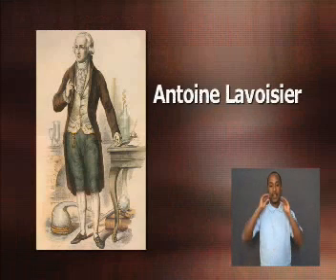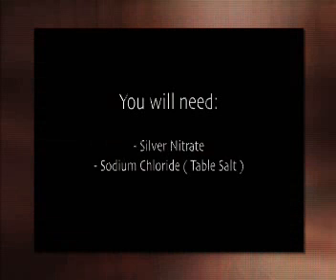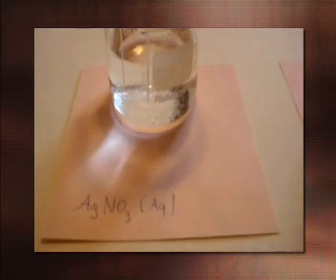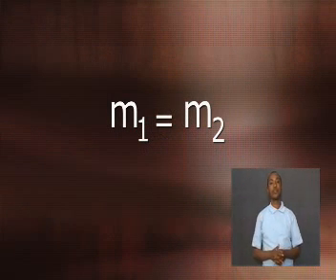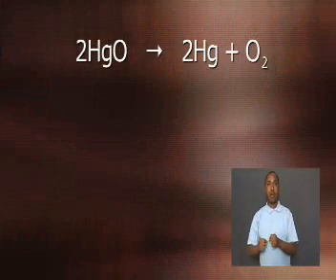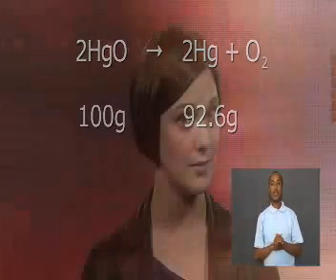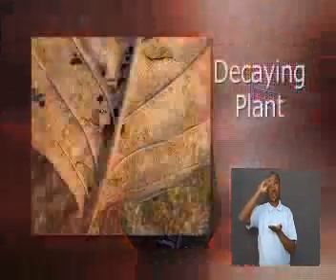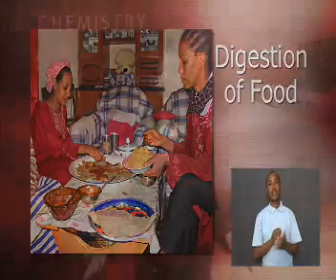Law of conservation of mass